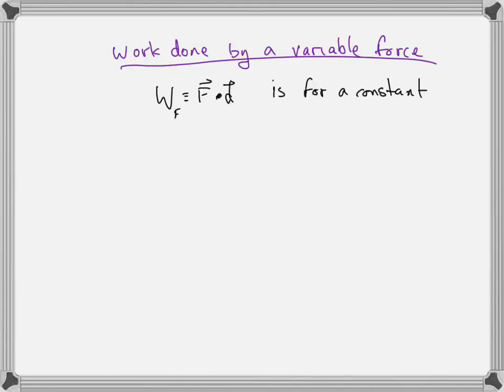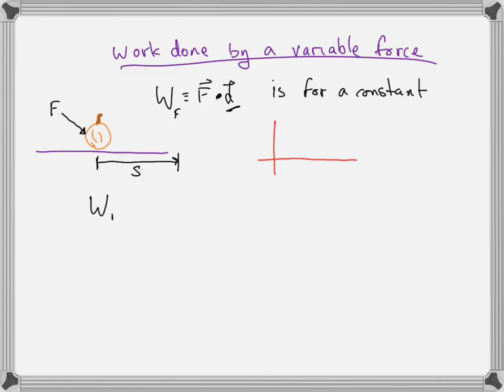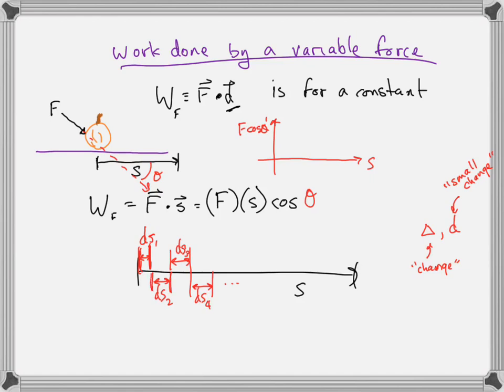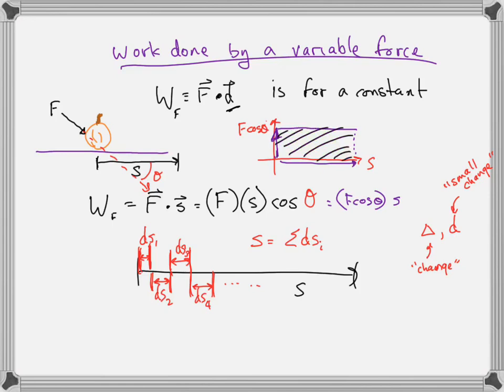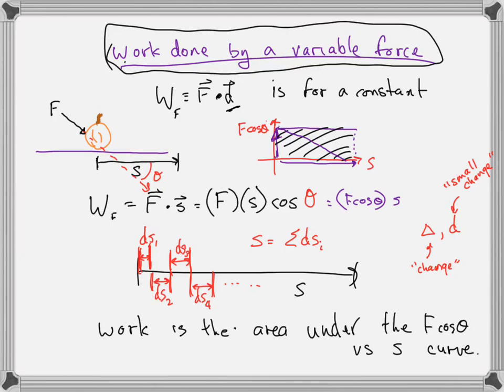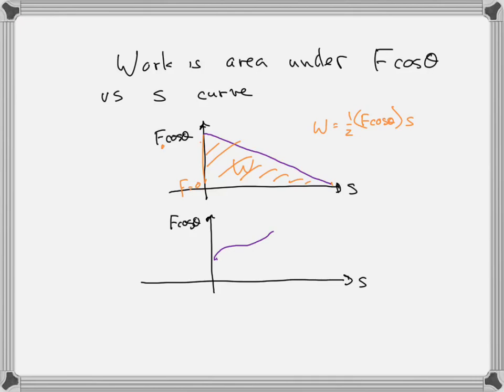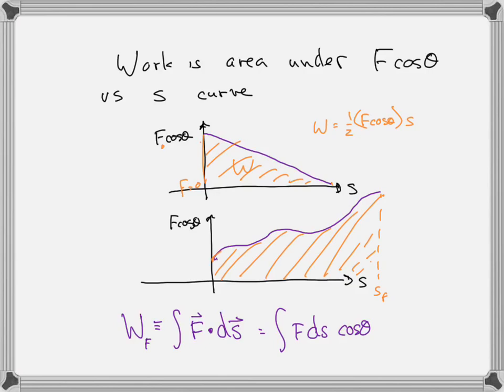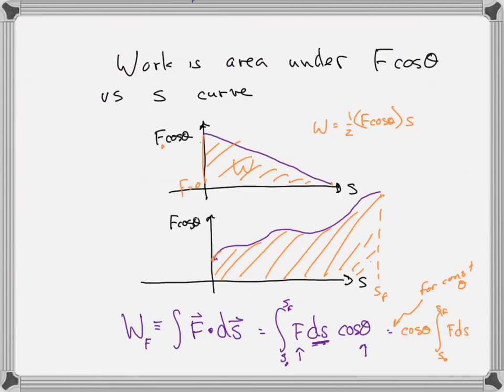work done by variable force A